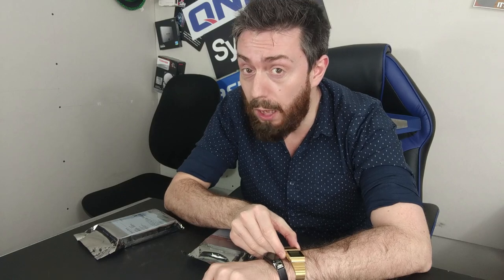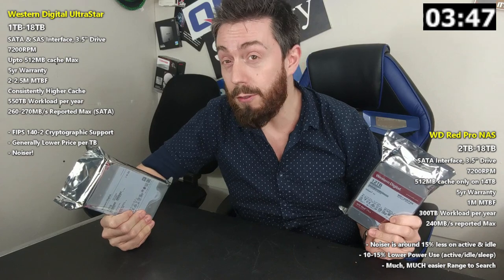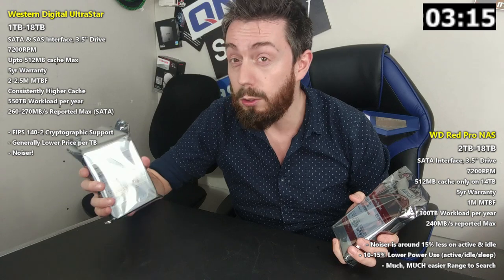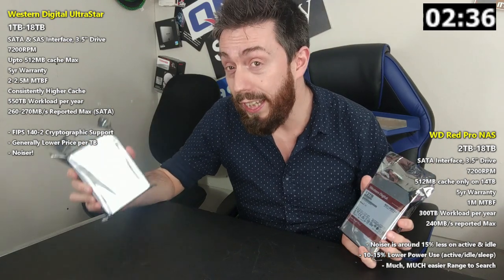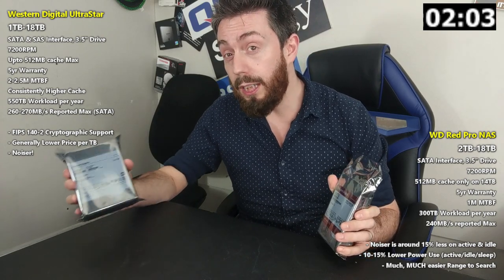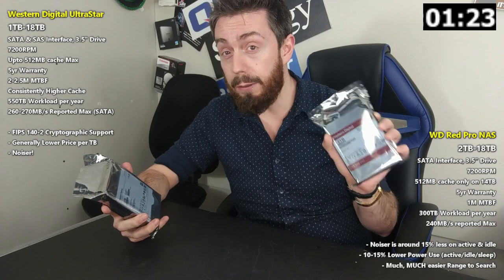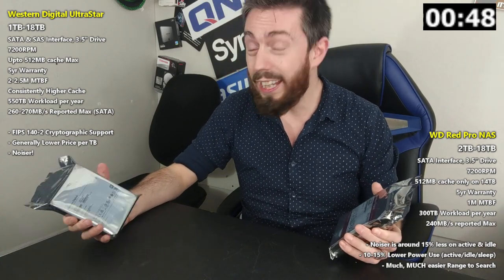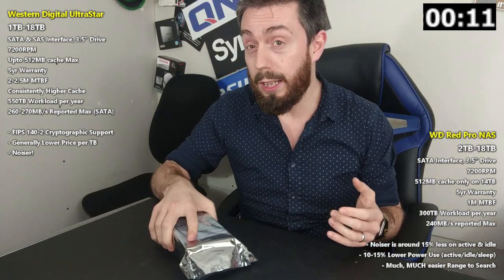WD Red Pro vs UltraStar Hard Drives in 4 MINUTES!